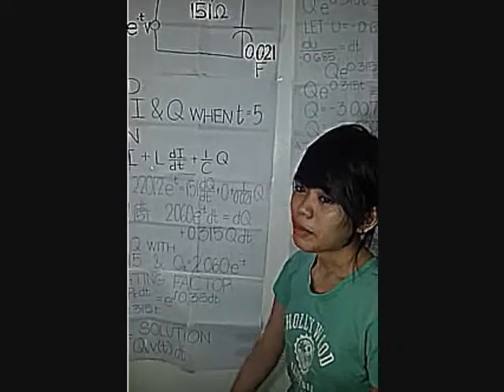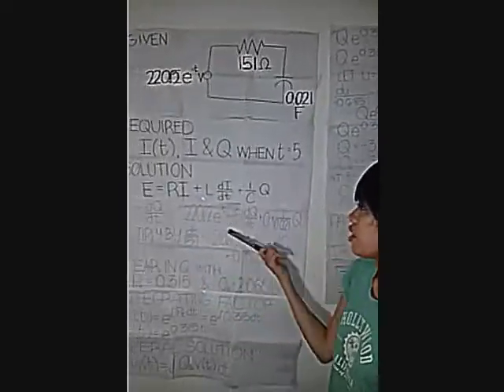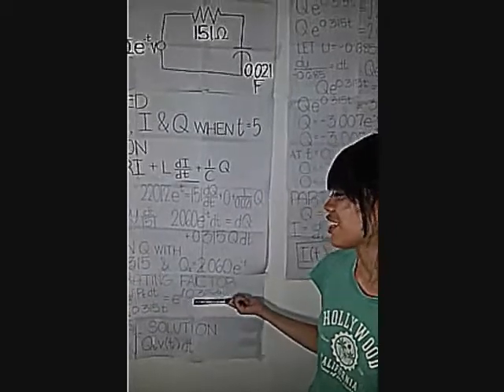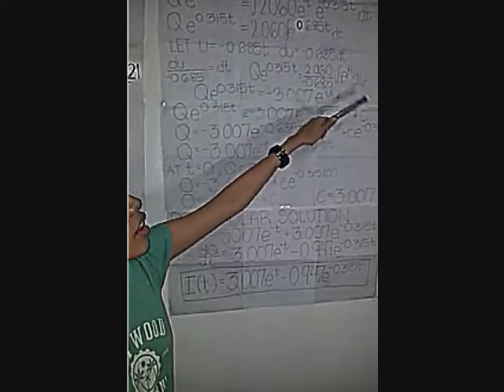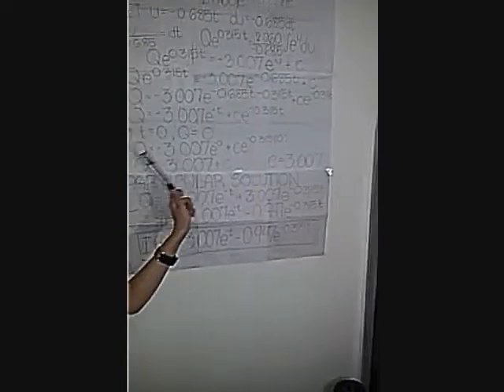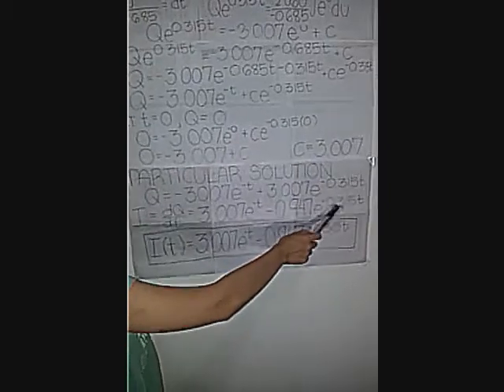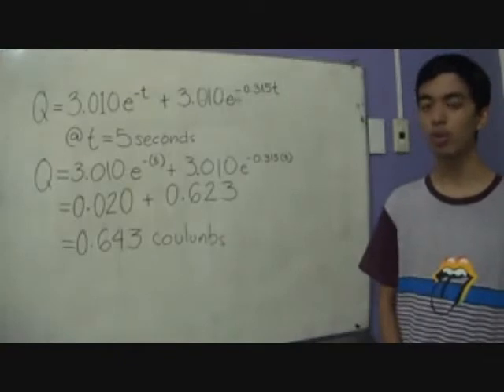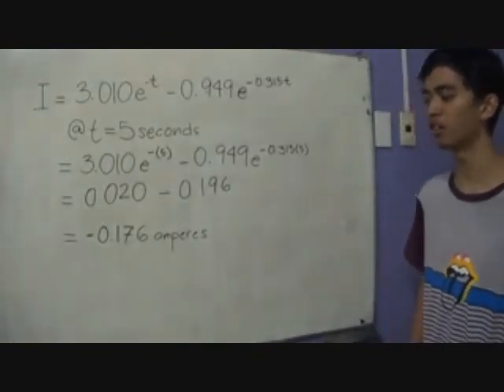ENGIANA ENGIANA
DLSU
ENGIANA EA2
Dr. King U. Co
Project by Daphne Michael and Ancer Villacruel